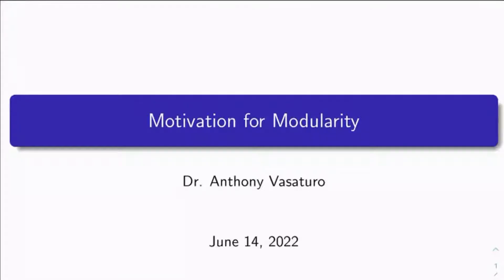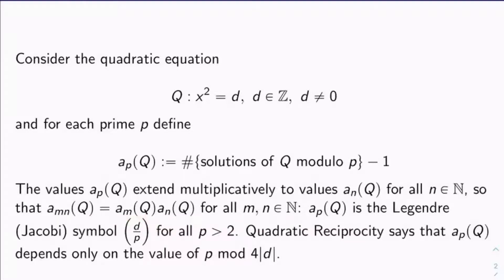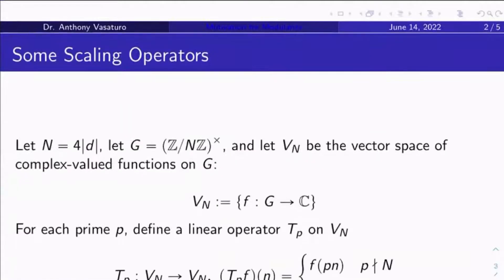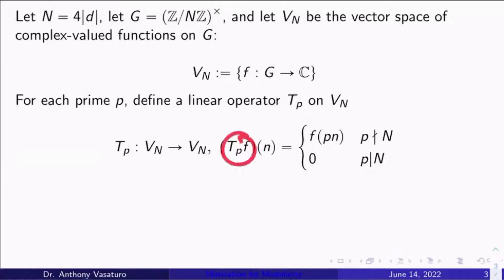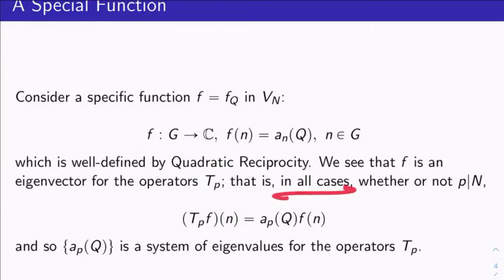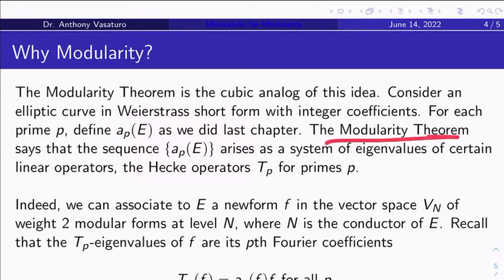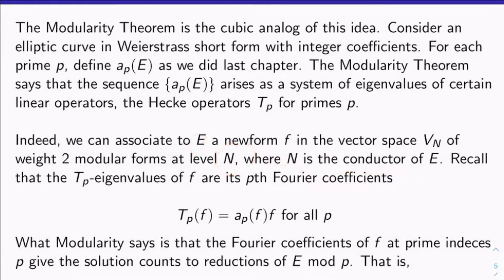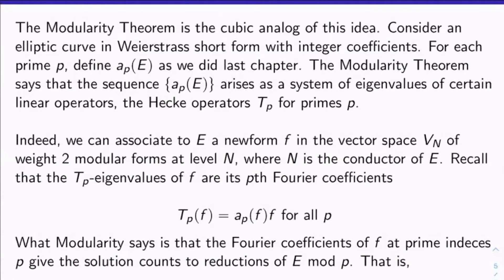Fermat's Last Theorem: Why Modularity? (#18)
We provide some motivation for the concept of modularity.